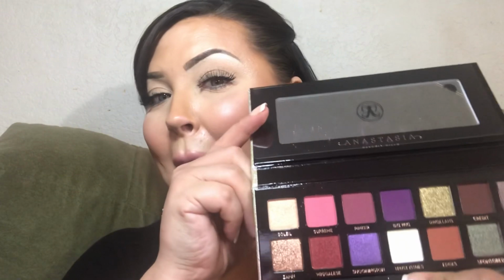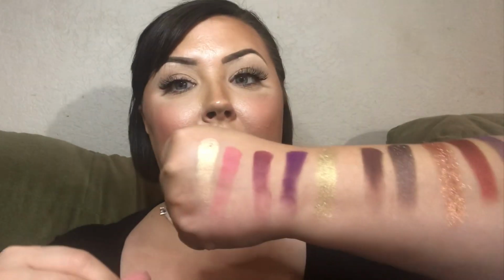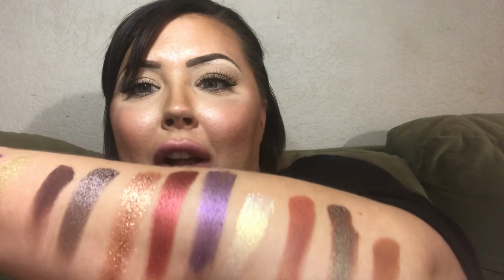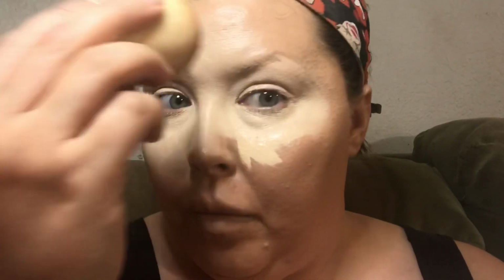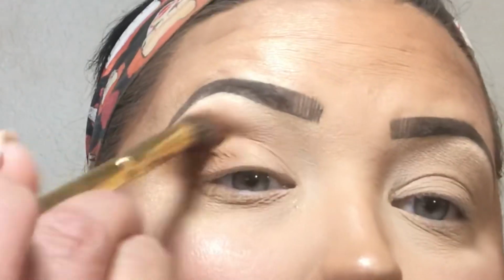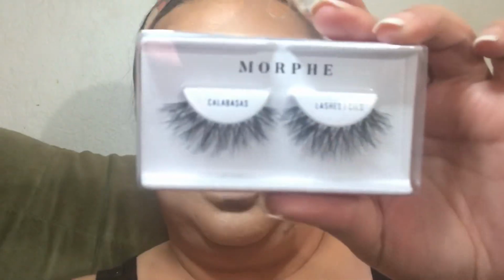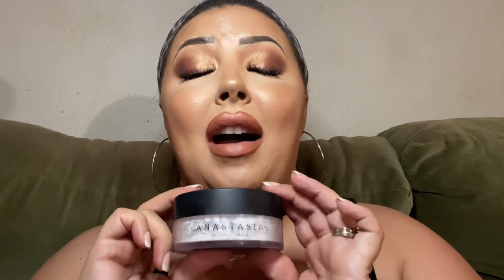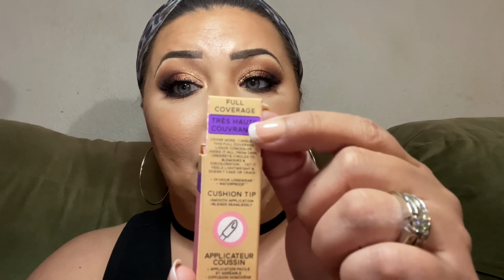Testing out New ABH Products, Foundation, Setting Powder, Jackie Aina Palette and GIVEAWAY!!!!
Hey GLAMDOLLS we are testing a ton of new products today, abhfoundation abhsettingpowder benefitboiingconcealer and abhxjackieainapalette and a GIVEAWAY to end summer properly

You must follow video instructions for entries of that day. Participants will be given a number for the random raffle. The first number drawn will be the second prize winner and the second number drawn will be the first prize winner. I reserve the right to change rules at anytime during the giveaway. Giveaway is open to all international participants and ages, but if under 18 you must have your parents permission to enter. GOOD LUCK GLAMDOLLS

ALSO I have new upload day beginning next week! I will be uploading SUNDAYS, WEDNESDAYS, AND FRIDAYS!

Want to try out highend products every month without breaking the bank? Try out my fave subscription boxes and get free points for free products when you use my links:
FabFitFun - Save $ off when using my link!

BOXYCHARM (my fave they are FULL size products and Full palettes!)

SEPHORA PLAY - Sephora.com - unfortunately I don't have a link for them.